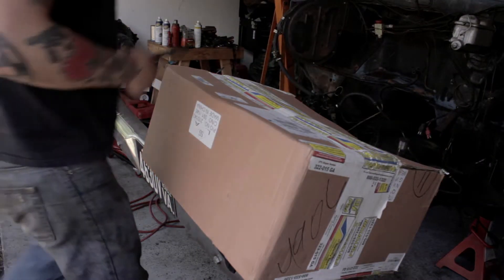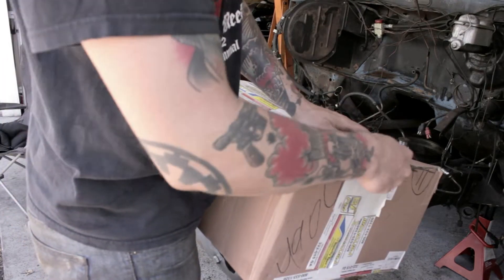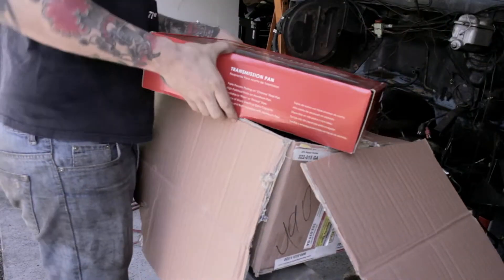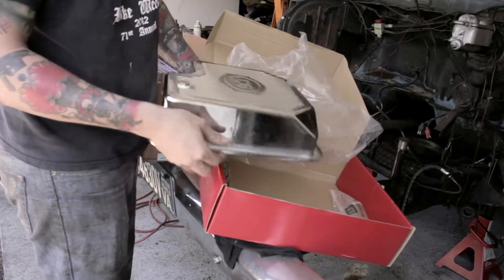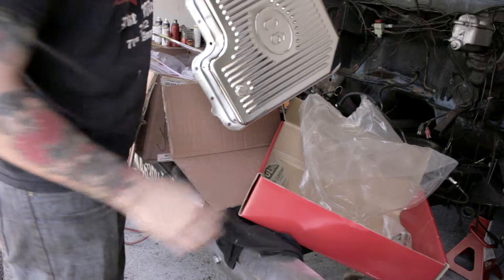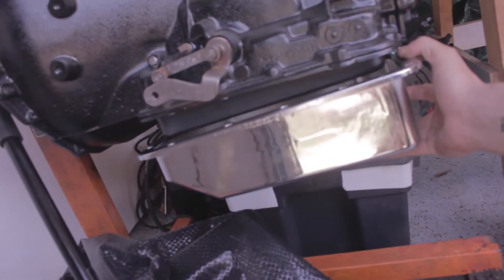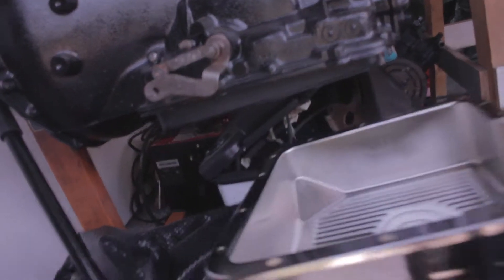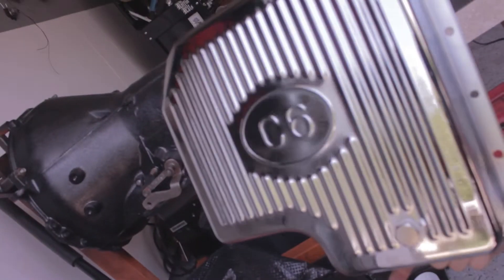Product Unboxing = RPC R9127 C-6 Ford Transmission Deep Pan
1.5 Inches deeper than stock. Adding fluid capacity for a cooler running transmission. Purchased from Barnett Performance on eBay for $39 shipped. The Place to Donate for the project to open-source an old Ford: